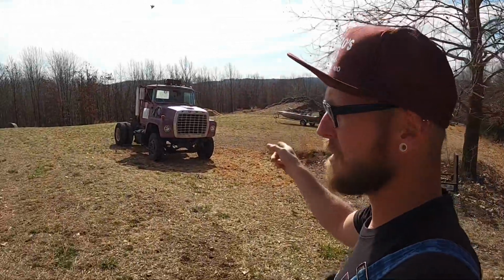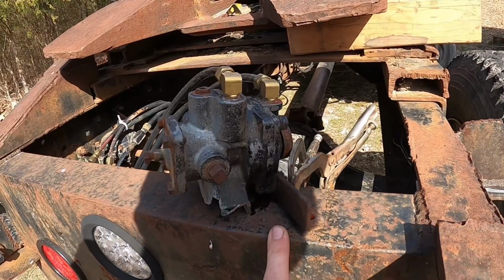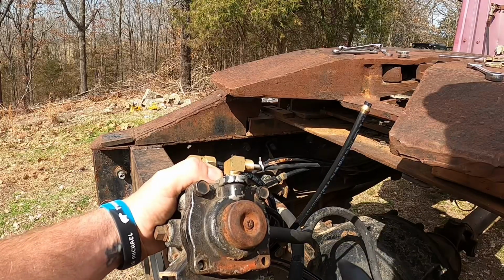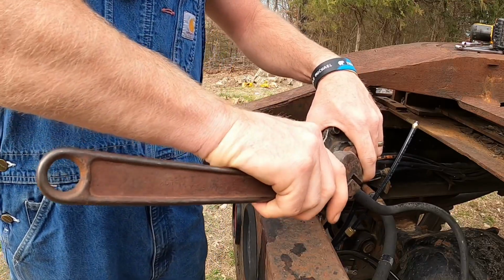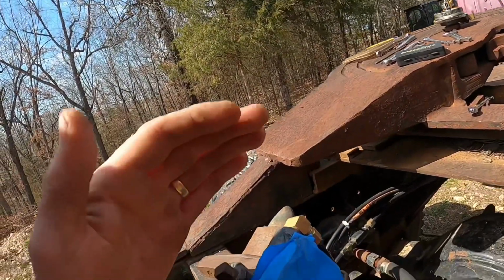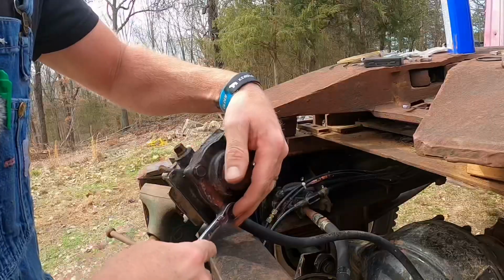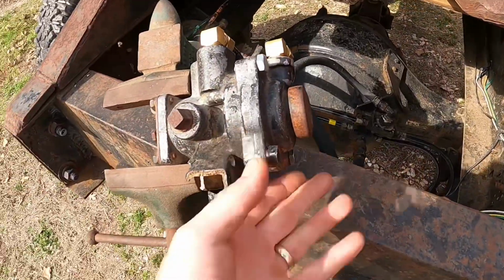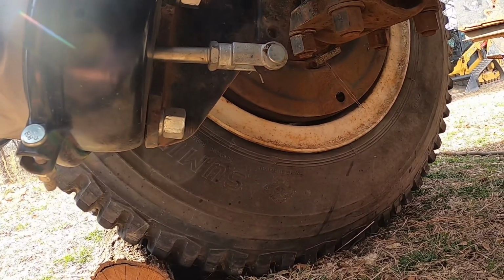DISASTER STRIKES!! Trying to fix Barney’s air leaks and then it happened.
Seems like no matter what I get into, something always breaks. Just have to roll with the punches I guess.